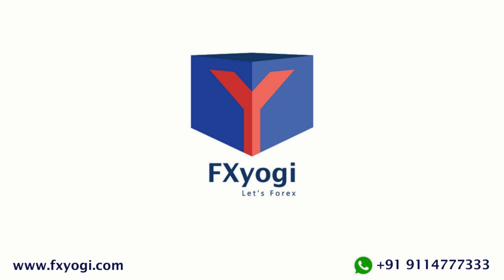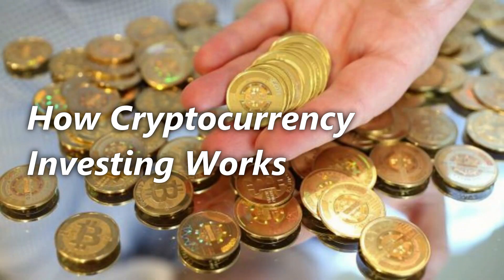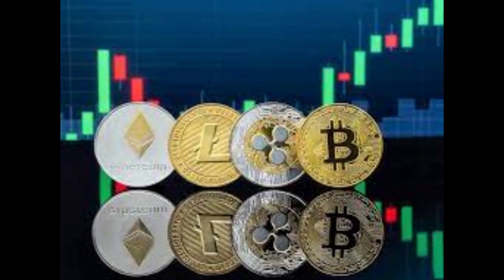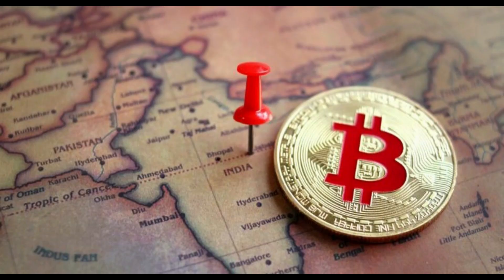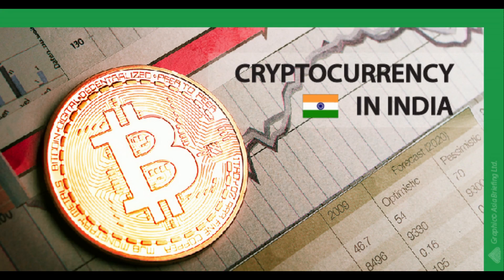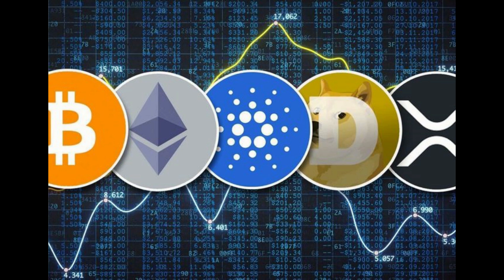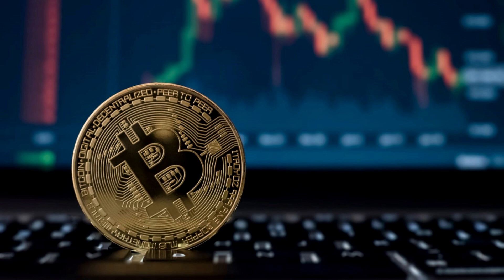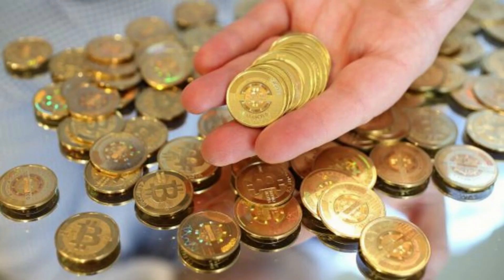How Cryptocurrency Investing Works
What can you do with cryptocurrency?

If you want to invest in cryptocurrency directly, then you can use a cryptocurrency exchange. Here's how to buy cryptocurrency through an exchange:

1.Choose which cryptocurrency exchange you want to use. Your best bet is a reputable, well-known exchange with a large selection of currencies.
2.Establish an account with the cryptocurrency exchange. You will need to provide your personal information and verify your identity to complete the registration process.

Why FxYogi?